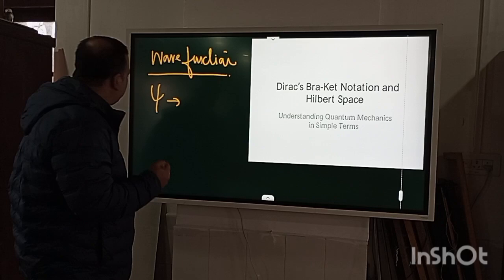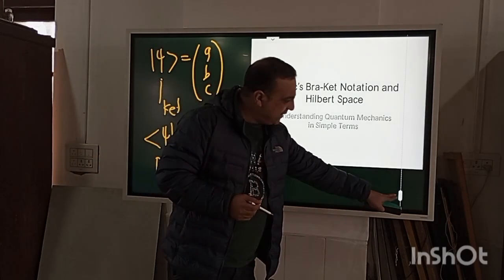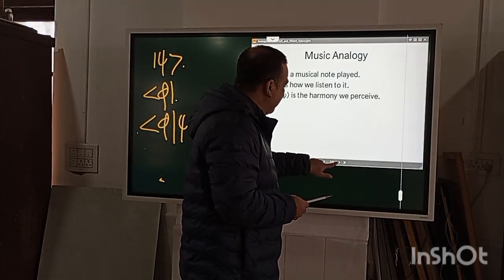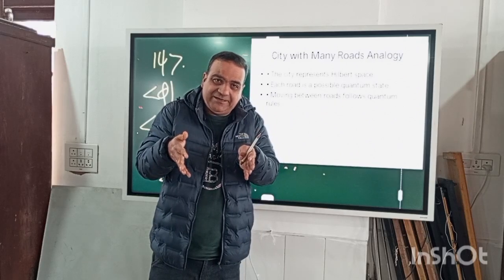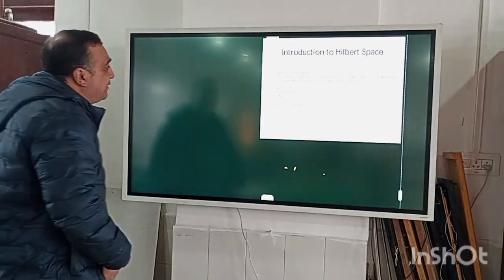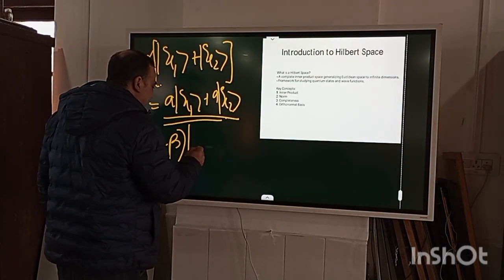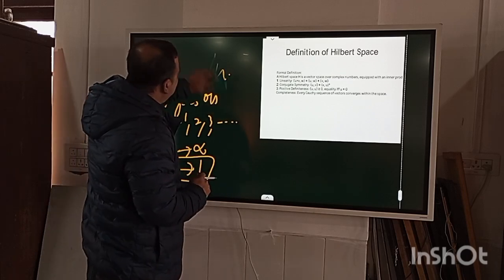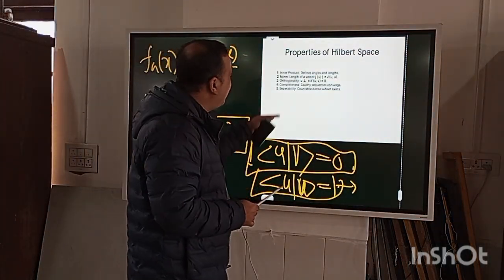Dirac Bra-Ket Notation and Hilbert Space